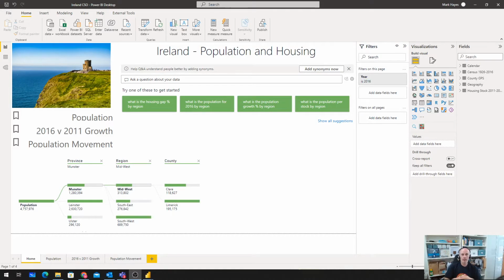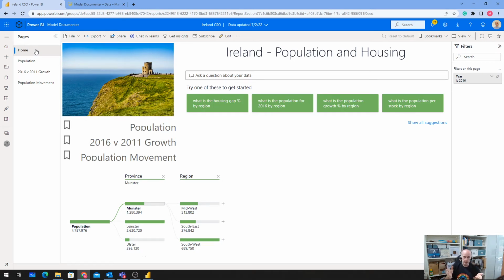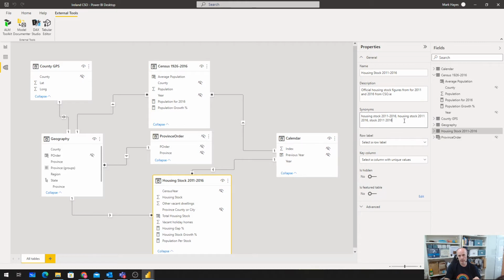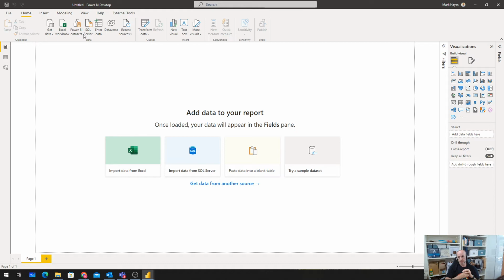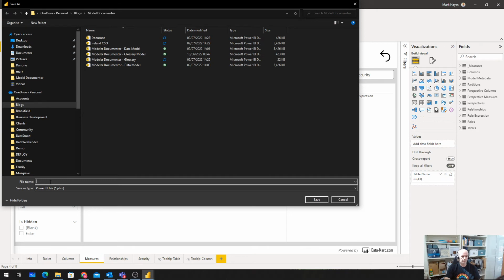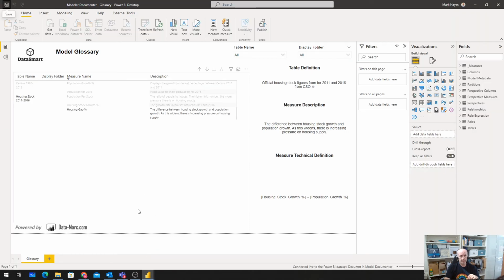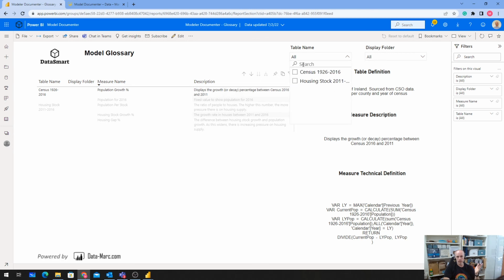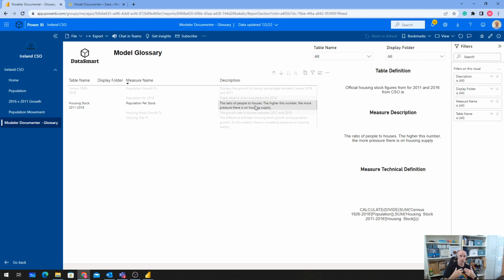Document your PowerBI Models with Model Documenter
A short video about how I have started using the external tool Model Documenter to easily generate end-user documentation about PowerBI Models. See my blog here for a description of how this works.

Steps in Brief
1) Utilise the Description property of PowerBI Objects (Tables, Fields, Measures)
2) Run Model Documenter
3) Publish the Model from Step 2 to a report workspace
4) Create a simple report about your model
5) Include as part of an app.